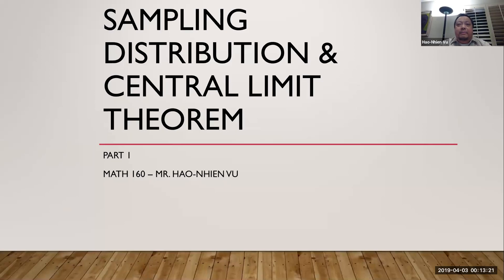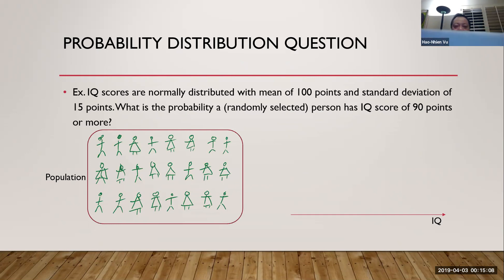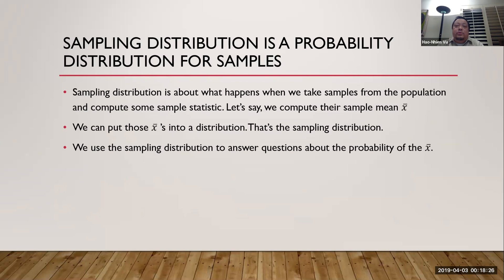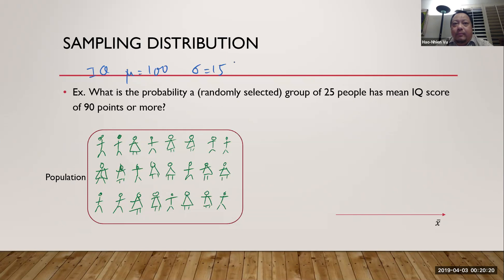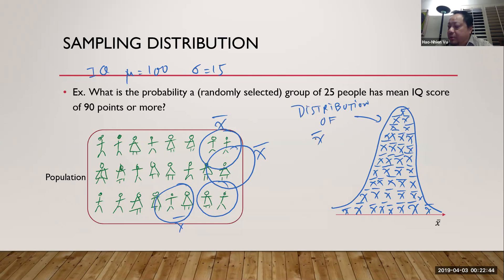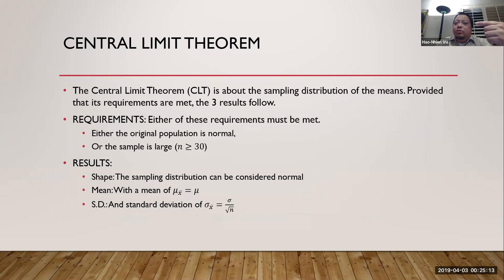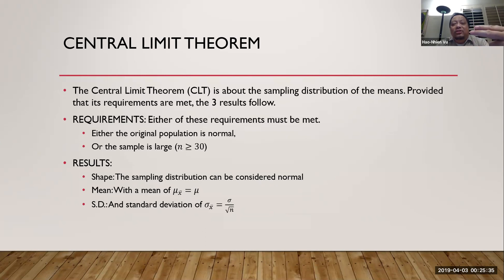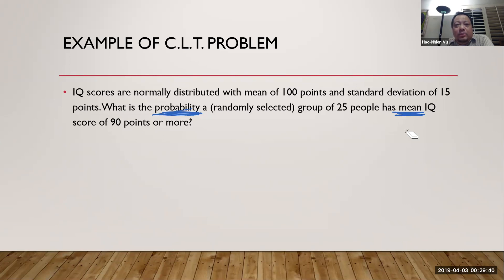Sampling distribution and Central Limit Theorem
MATH 160. Explaining sampling distribution, specifically of the means, and the Central Limit Theorem. How to recognize a CLT problem. How to do a CLT problem.

This video assumes you know how to compute a normal probability, given the mean and standard deviation, using whatever technology you're used to.